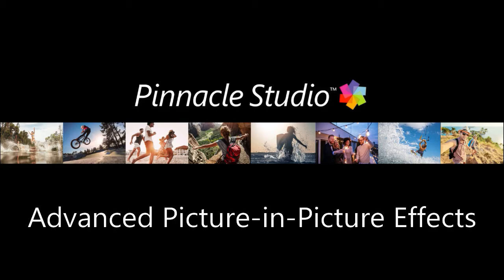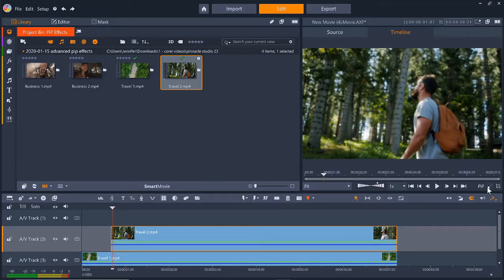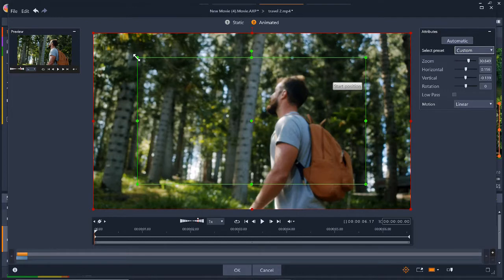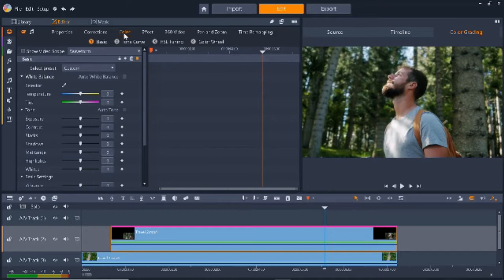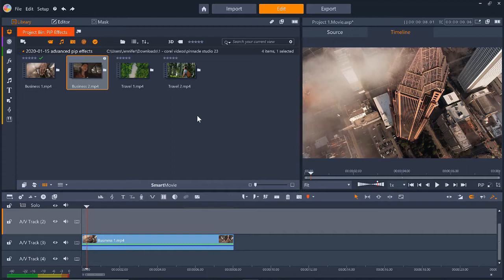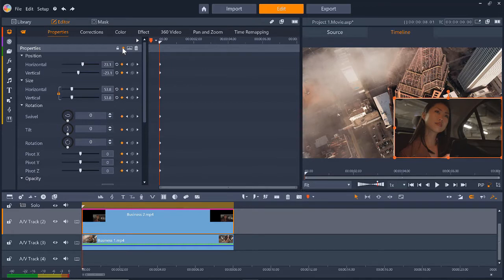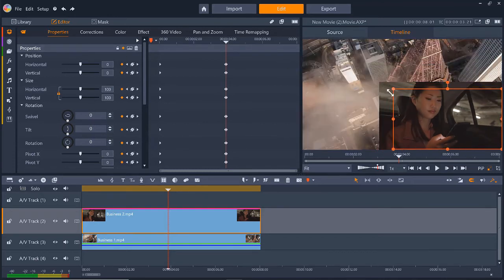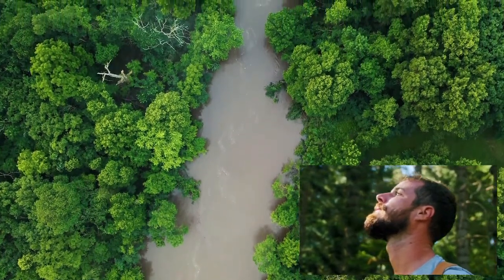Adding Effects to Picture-in-Picture Windows in Pinnacle Studio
If you want to add a polished look to your Pinnacle Studio projects, try adding some effects to your picture-in-picture windows. In this tutorial, we will show you how to enhance a basic-picture-in-picture with pan and zoom effects, color corrections to match the vibrancy in both clips, and adding a custom motion path using keyframes.
Download a printable copy of this tutorial and the sample media to follow along on our tutorial